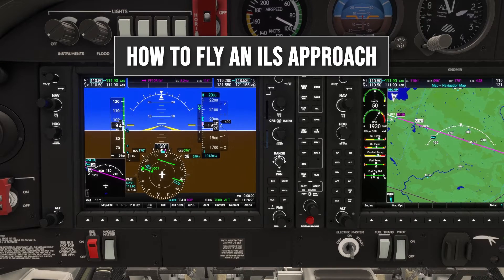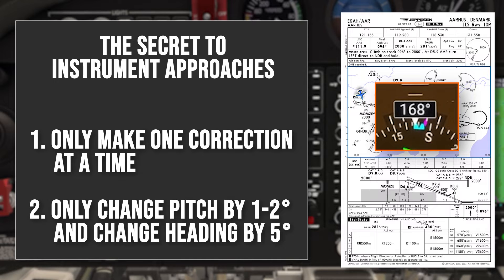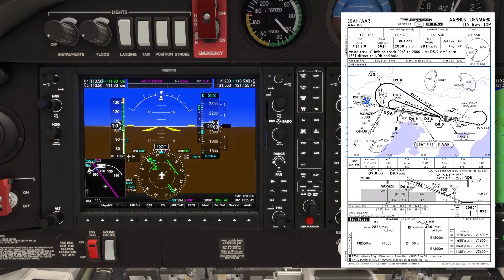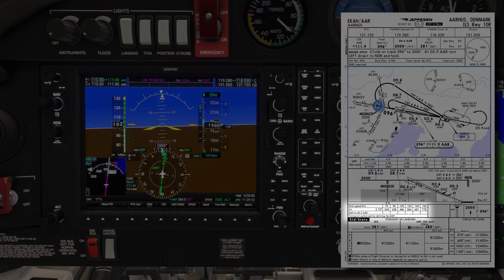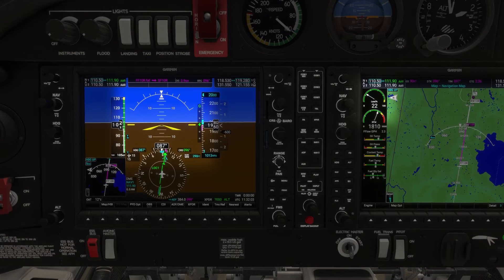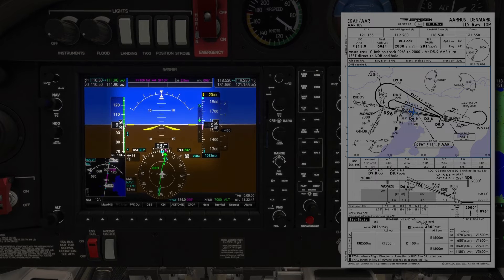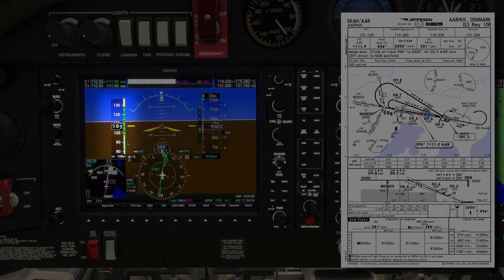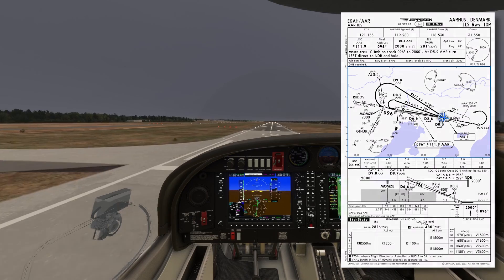How to Fly an ILS Approach | EASA & UK Instrument Rating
Here's how to fly an ILS approach down to minimums.

For everything you need to pass your EASA or UK Instrument Rating and Commercial Pilot Licence, see our online courses at:

In the last video, I briefed the ILS for Runway 10R at Aarhus in Denmark. Check it out here:

In this video, I fly that ILS approach to minimums and talk through how to do it.

This video is a sample taken from our online EASA & UK Instrument Rating Preparation course.

0:00 Intro
0:35 The Secret to Instrument Approaches
1:28 Intercepting the Localiser
3:15 Localiser Established
4:30 Flying the ILS
8:05 Minimums